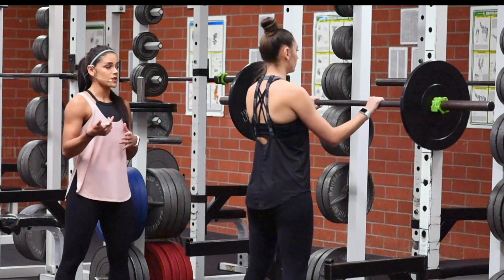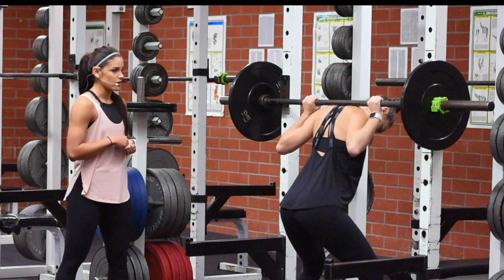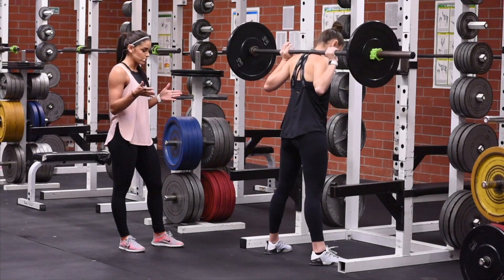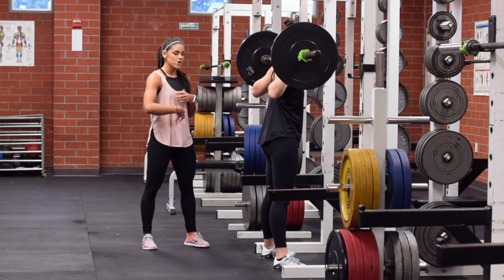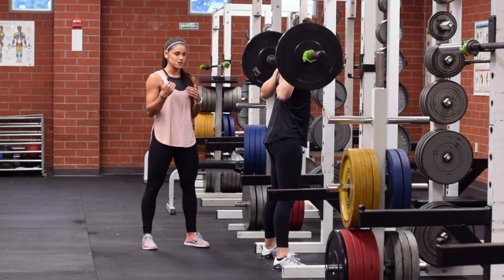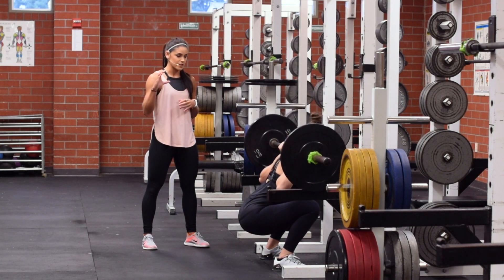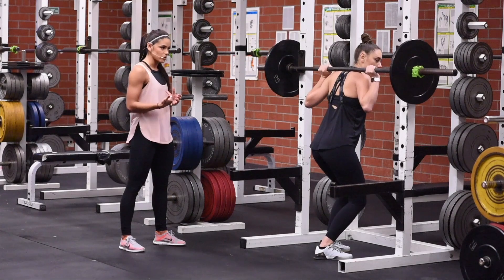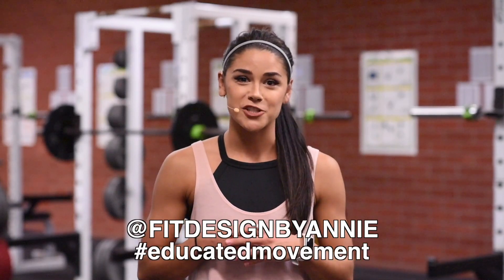BACK SQUAT contest | fitdesignbyannie